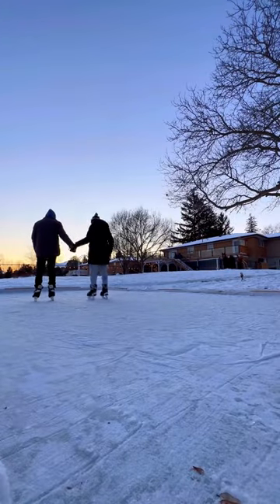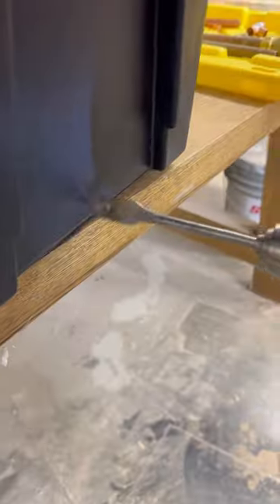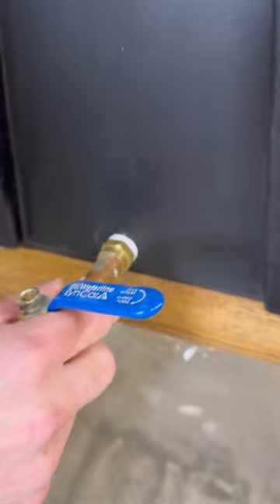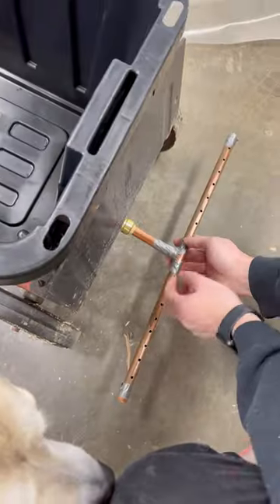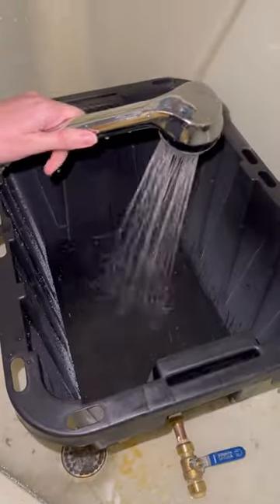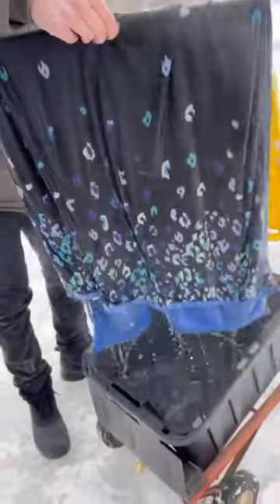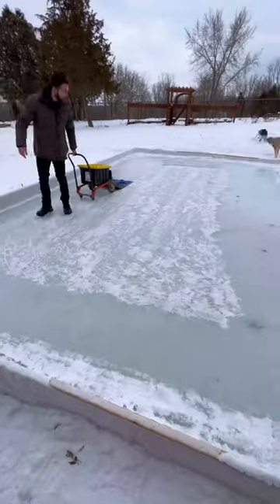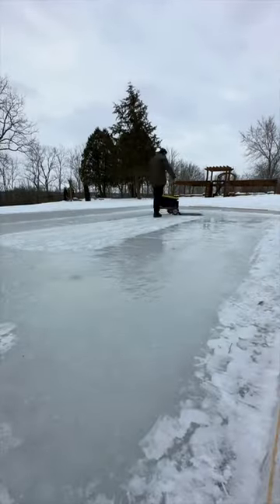DIY Zamboni aka a homboni